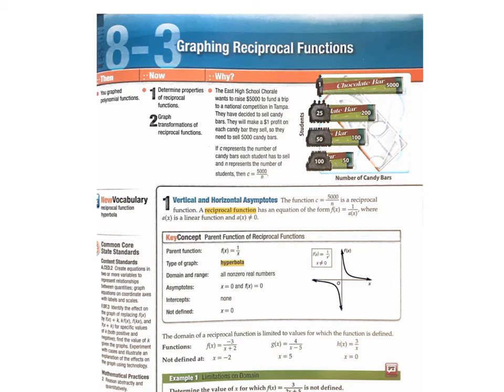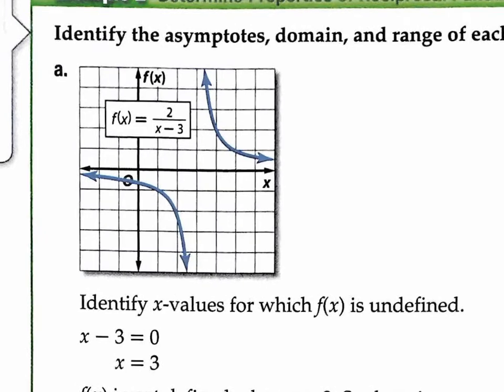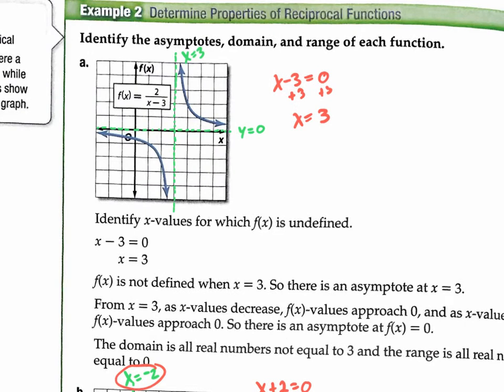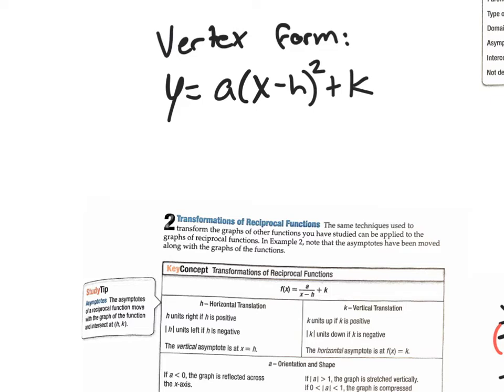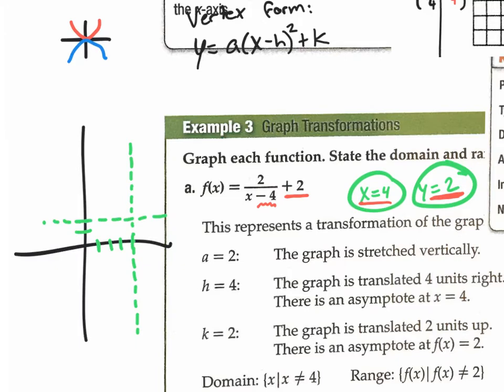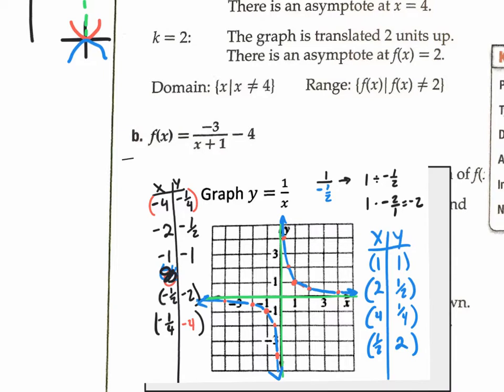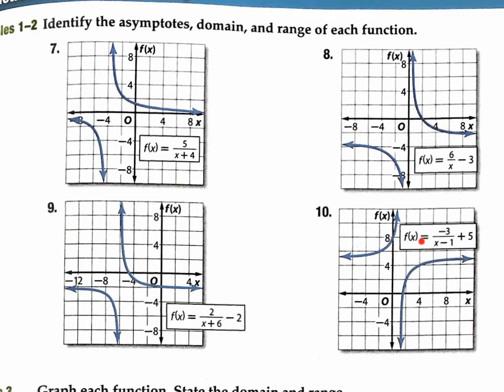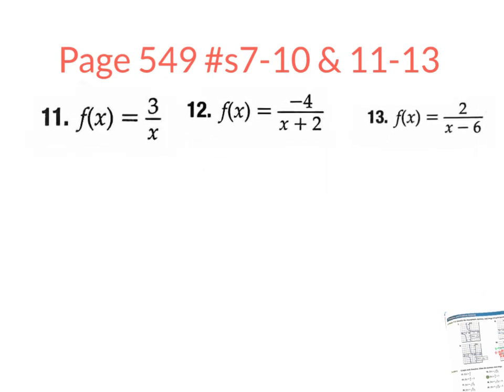Notes 8.3 Reciprocal functions